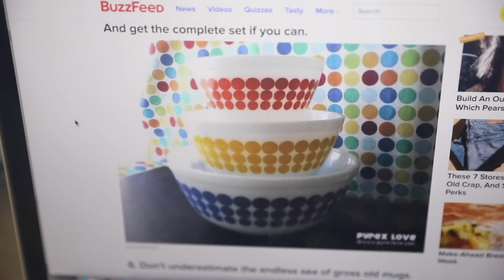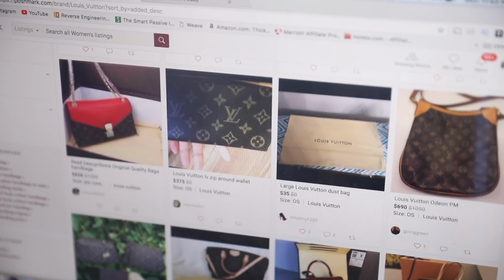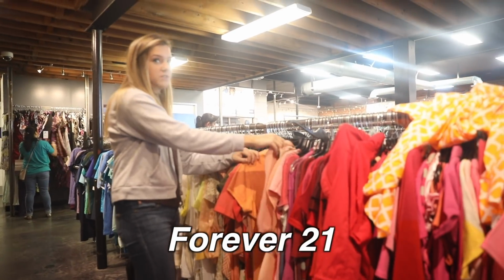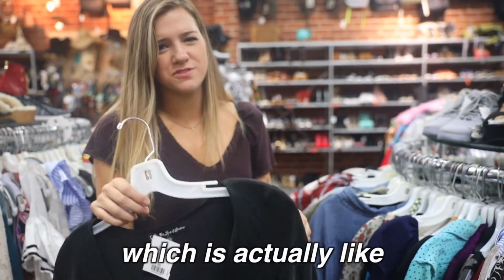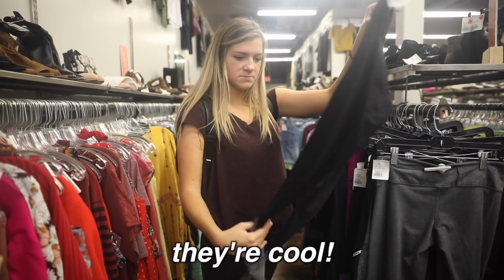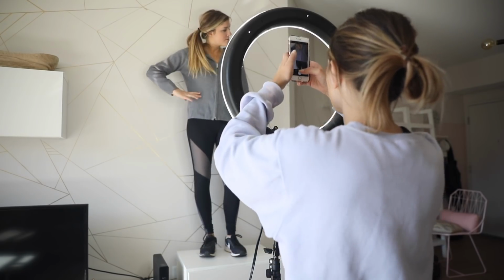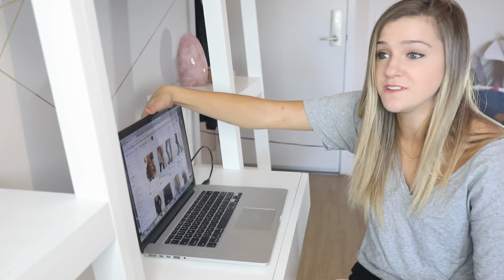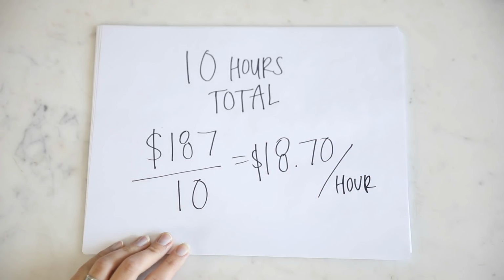Testing Ways To Make MONEY for Teenagers!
Does it really work: flipping clothes?

In today's video we are testing a popular way to make money online: flipping thrift store items! To do this, you need do some research first. See what items are selling for on Ebay, poshmark, etc. Next, go to a thrift store like the Goodwill or Salvation Army and try and find some items that are selling for way below their market value. Style your items and make them look awesome, take some photos then list them online! I tried doing this, and while nothing has actually sold yet I still think this could be a good way to make money online if you really know what you're doing.

Get a FREE Uber ride use code: "ylkfn"
Get a FREE Lyft ride use code: "SHELBY360158"